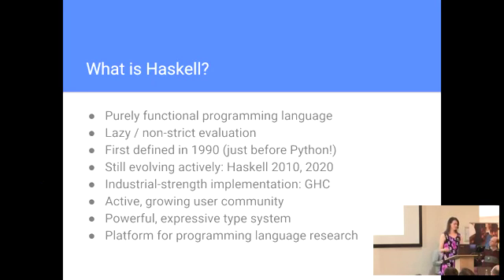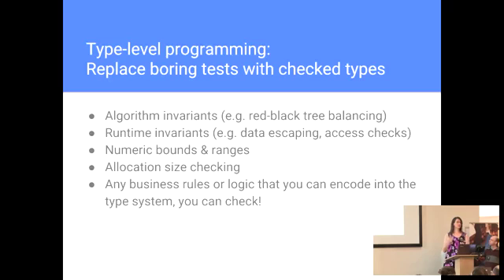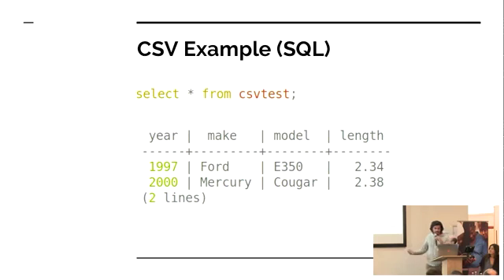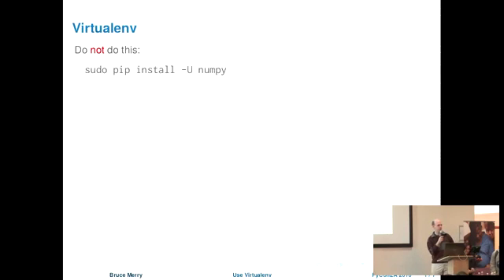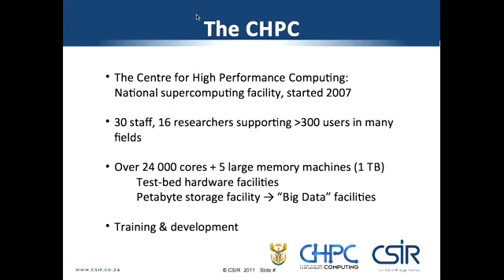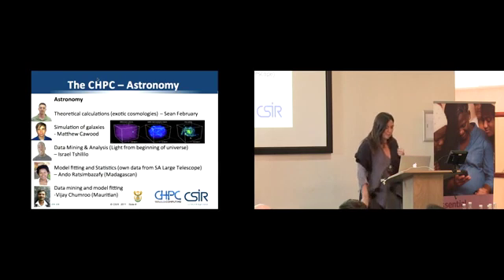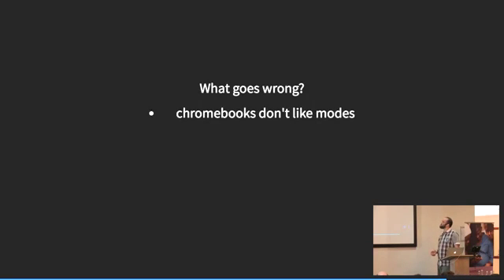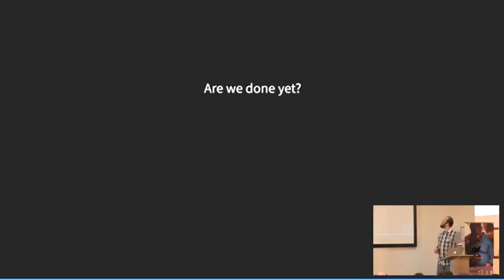Thursday Lightning Talks